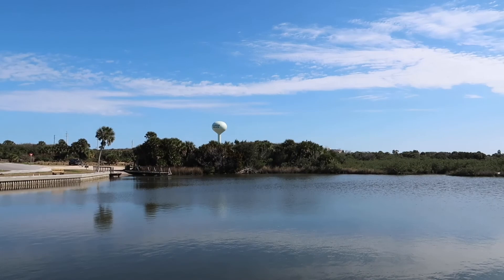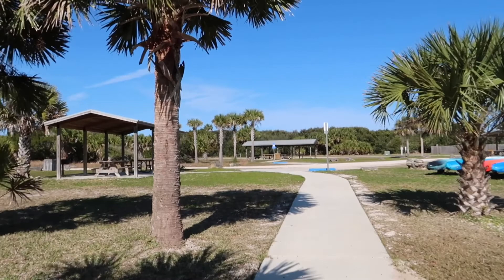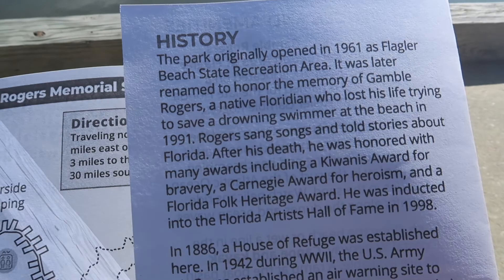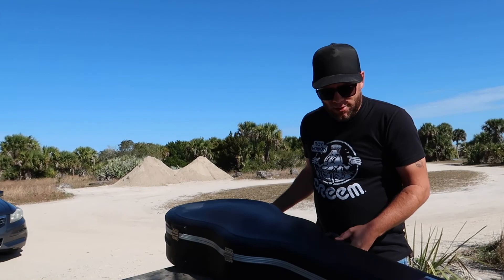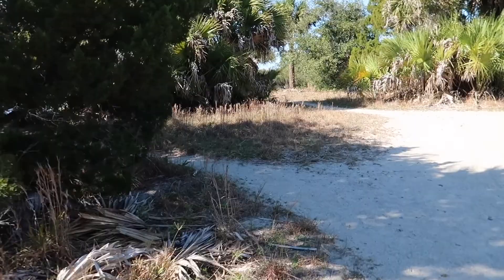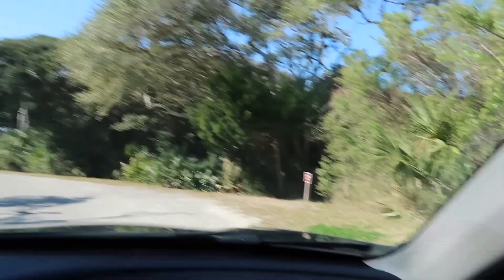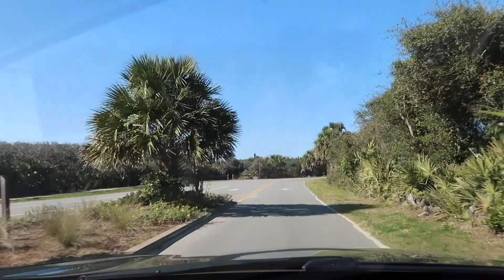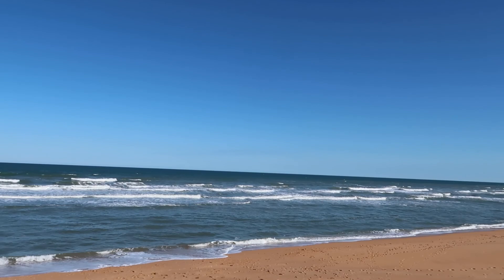Checking out Gamble Rogers Memorial State Recreation Area and a Impromptu Photo Session!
Join us on My Day Off as we check out Gamble Rogers Memorial State Recreation Area near Flagler Beach, Florida! We’ve driven by this beautiful park many times, but today we finally stopped! The park offers a campground,  kayaking, fishing, hiking trails, beach access and a boat launch! Jes also thought it was good place to snap some photos for his acoustic stuff/website as well! We will see y’all real soon on the next My Day Off!

Hi! Our names are Tressi and Jessie, and we love finding fun things to do on our days off! We live in Florida, so we bring you lots of Sunshine State content! Often, you’ll us at Disney World, finding roadside attractions or hidden gems, checking out a great restaurant, or maybe even cooking something up ourselves!